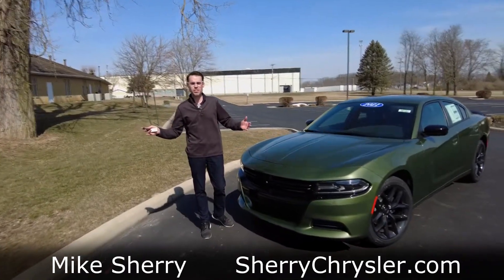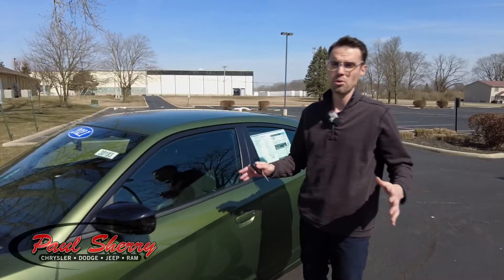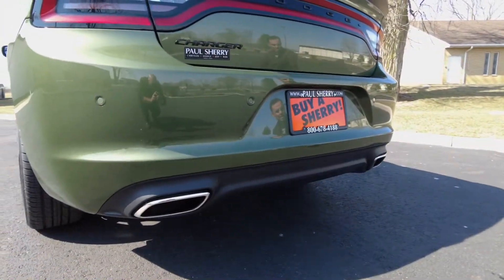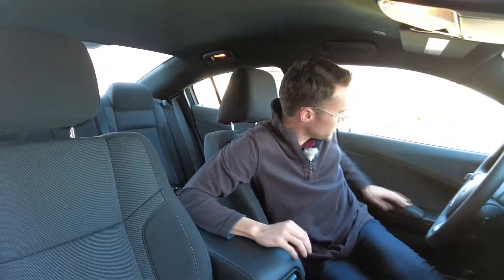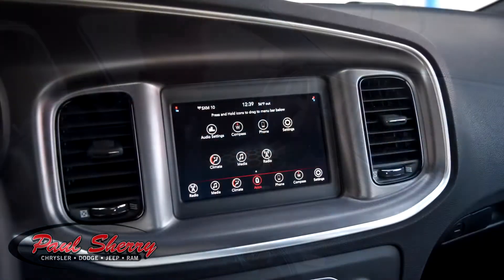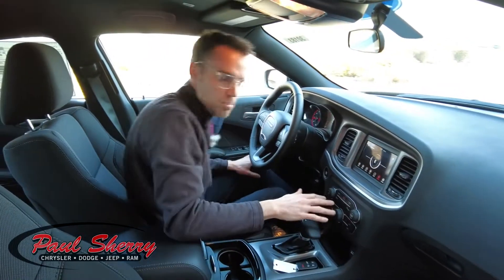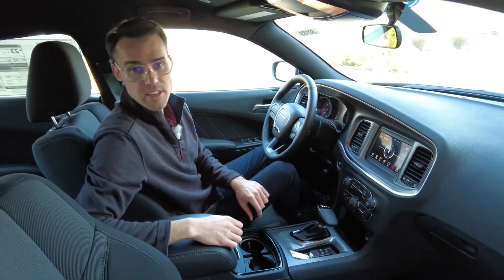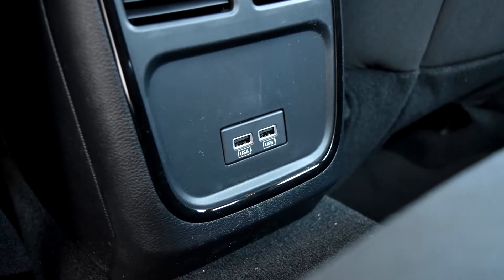F8 Green! 2021 Dodge Charger Blacktop - Sport Sedan | Review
Blacktop Package! Premium Cloth Seats - Power Driver Seat - Push-Button Ignition - Sport Suspension - Gloss Black Exterior Trim - Rear Parking Camera/Sensors - 7-Inch Touchscreen Display - Android Auto - Apple CarPlay - Auxiliary Stereo Input - Satellite Radio - Bluetooth For Phone - Dual-Zone Climate Control - Leather-Wrapped Steering Wheel - 20-Inch Painted Alloy Wheels - Satin Black Trunklid Spoiler - Automatic Headlamps w/ Black Bezels - AND MORE!